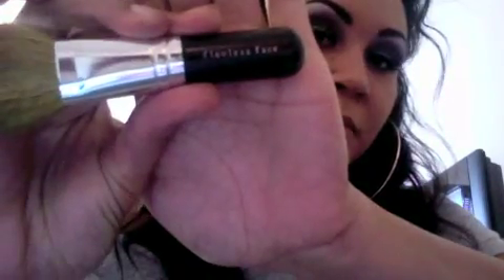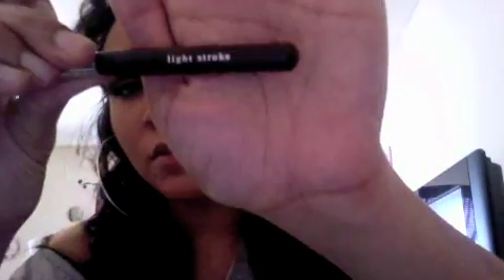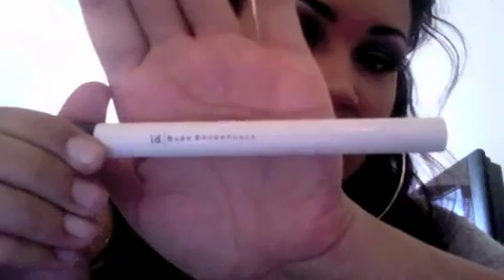NicoleChante:bare Escentuals routine pt.2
This is part two. Because all of it together was way tooo long.

| or visit your local bare escentuals boutique and purchase any or all products used here today! Love you all~